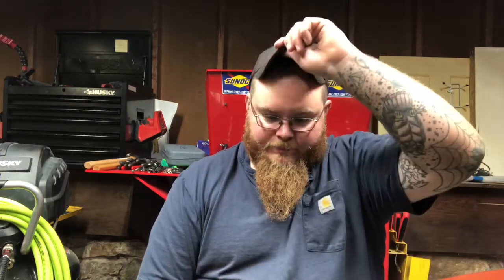Air Tools Vs Battery Tools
Tonight’s video I talk about my experiences with battery and air power tools and which comes out on top for me personally on the day to day grind of shop life. Let me know what you think and what are your favorite go to brands of air or battery tools.